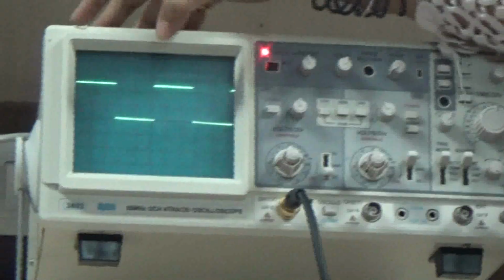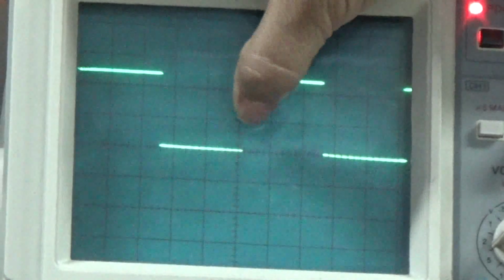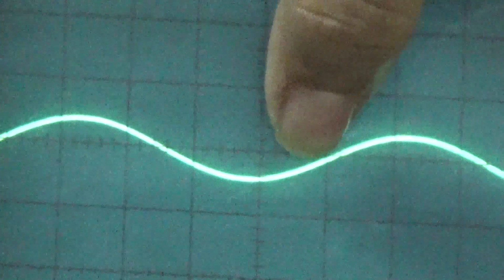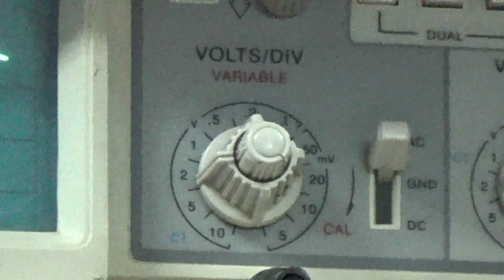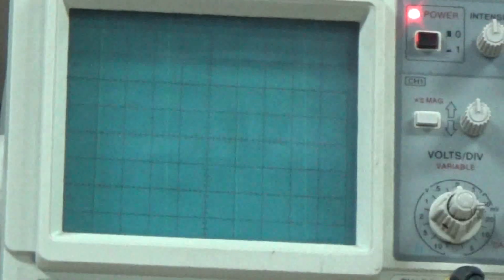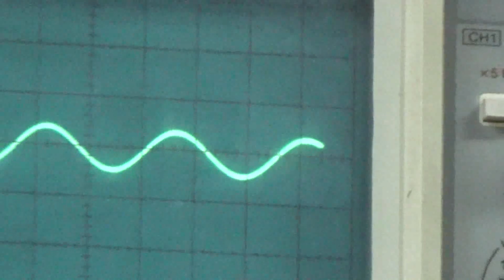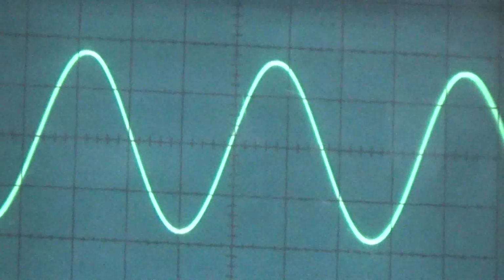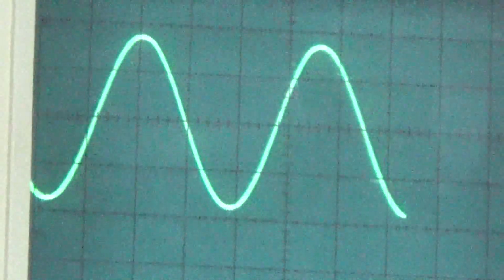CRO&Function generator Video 3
Introduction to Cathode Ray Oscilloscope & Function generator